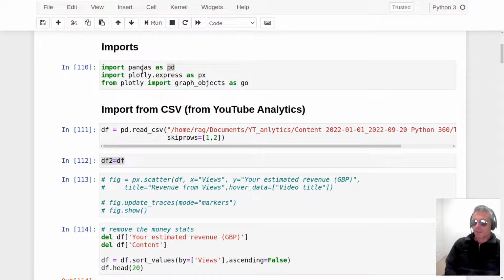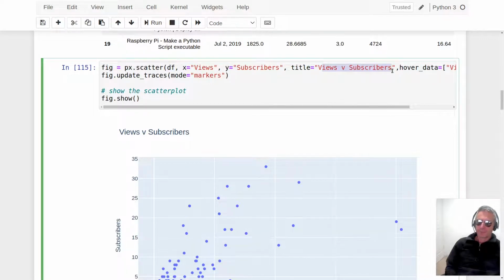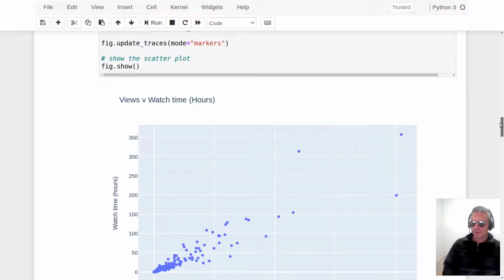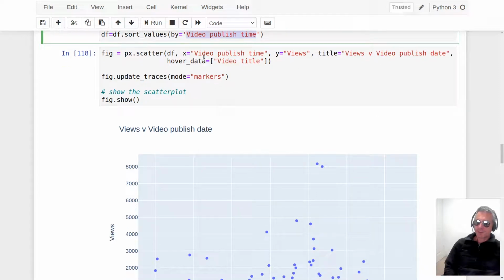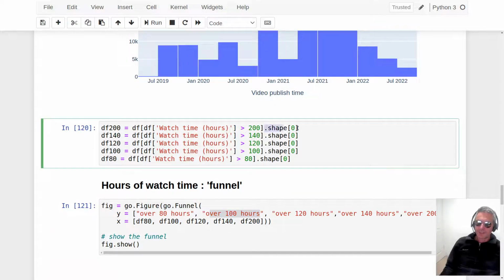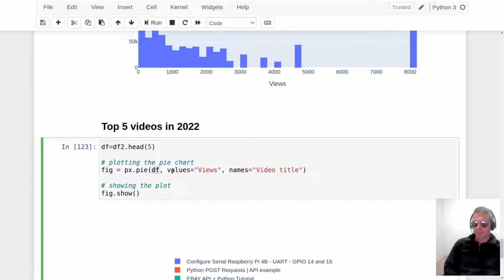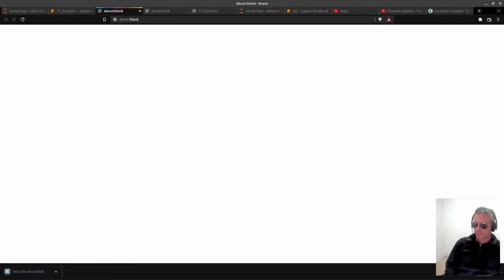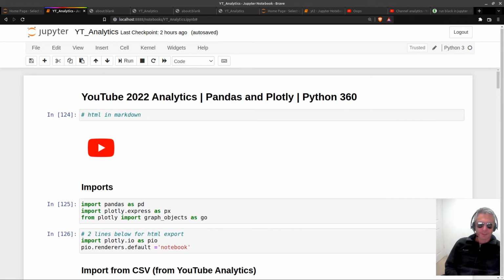YouTube 2022 Analytics | Pandas and Plotly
How to use Pandas (Python) and Plotly Express to analyse and visualize your analytics data from YouTube in 2022.

This is my example, taking Plotly for a test drive!